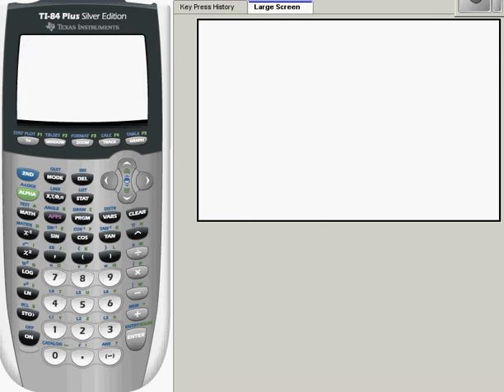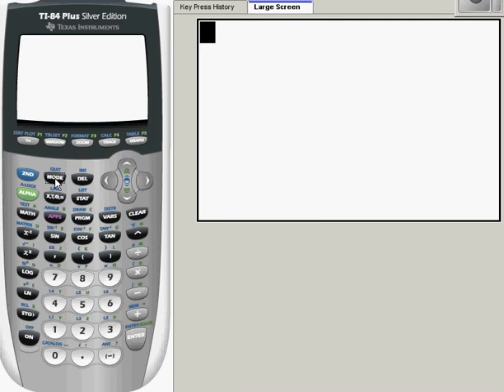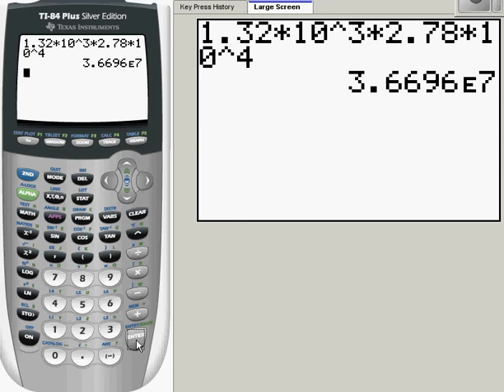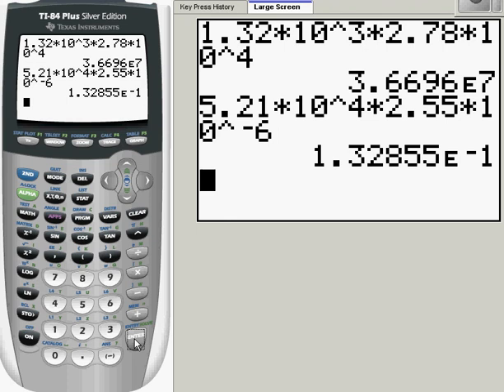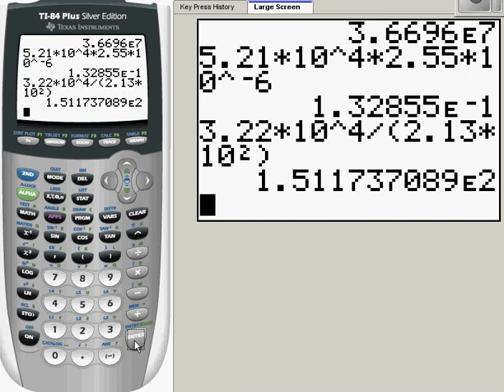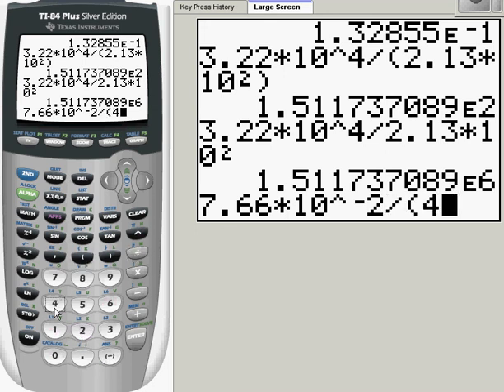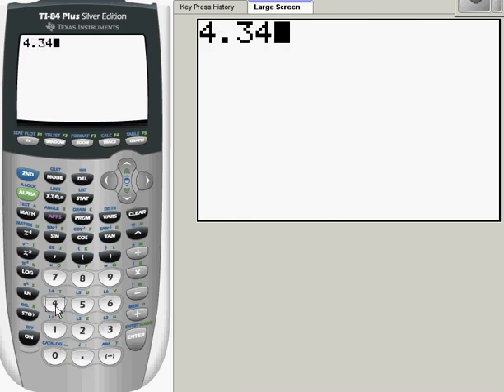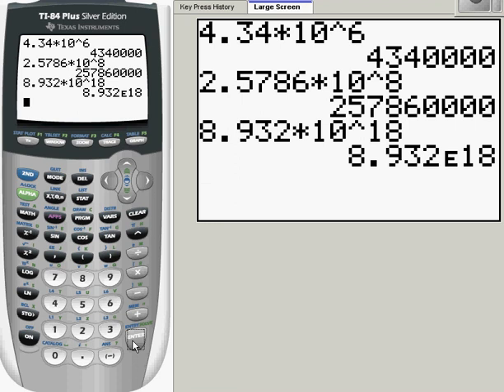Section 5 3last